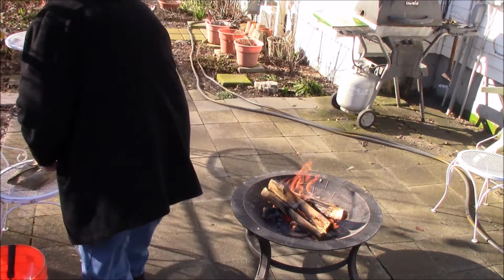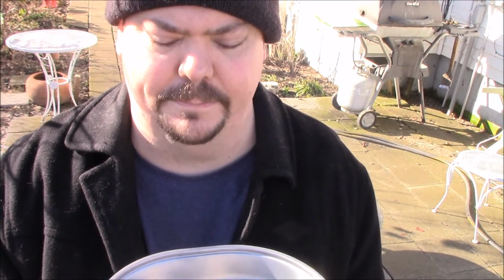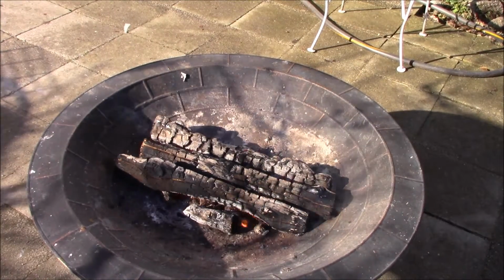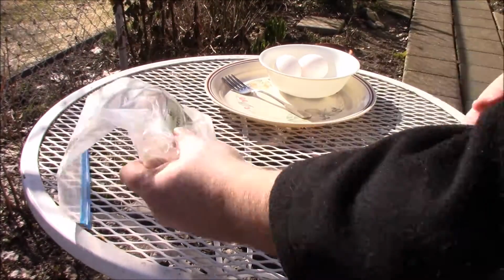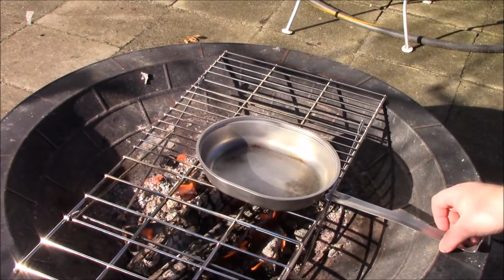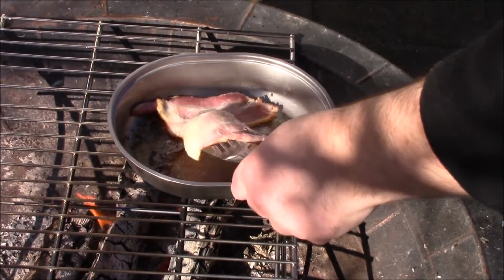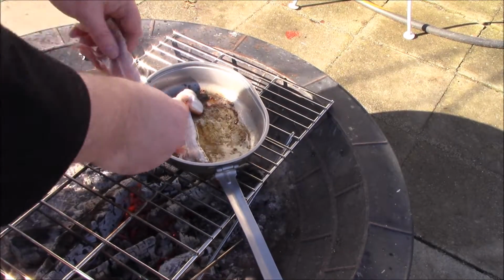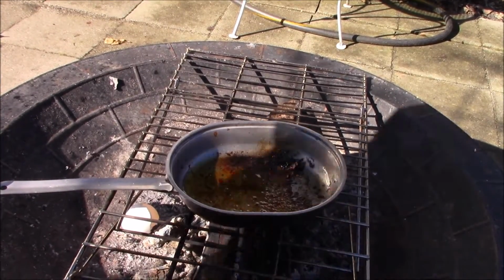Campfire Cooking: G.I. Mess Kit. Bacon & Egg breakfast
Campfire Cooking: G.I. Mess Kit. Bacon & Egg breakfast, with a side of wind.

In this video i cook my breakfast like a man, with fire! and i bring out the trusty G.I. mess kit.